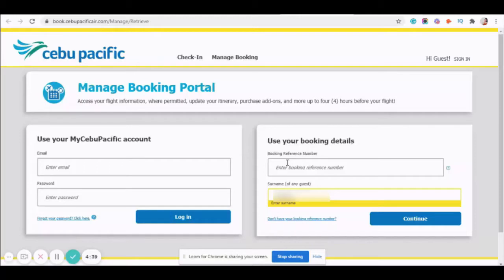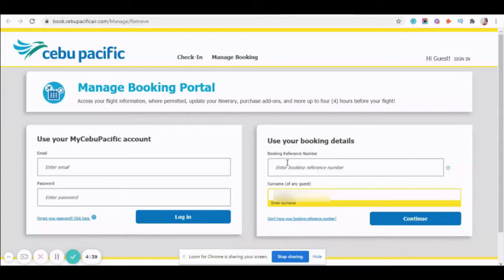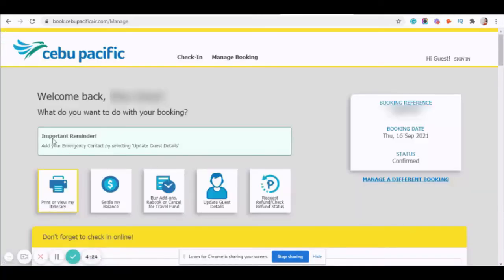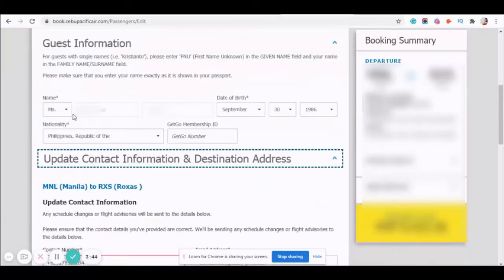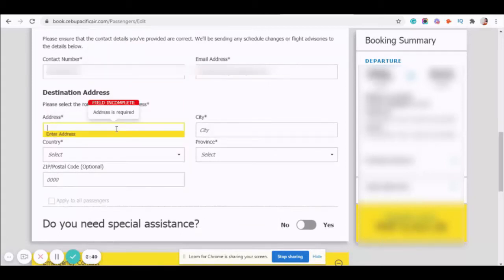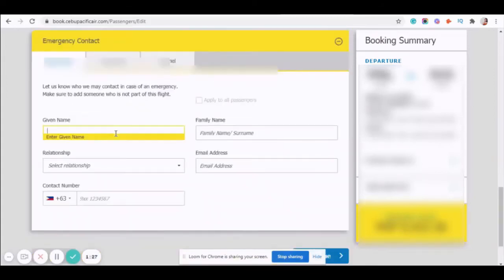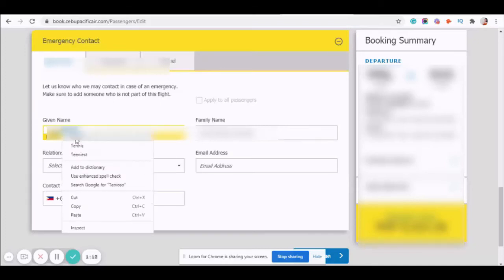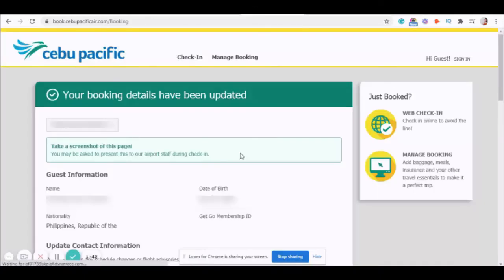Updated: How To Update Guest Details l Cebpac 2021